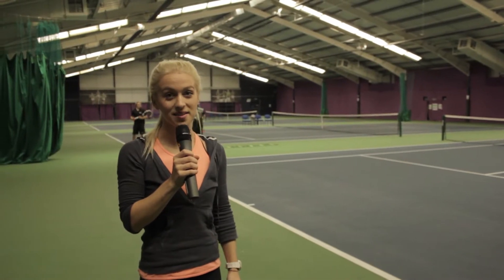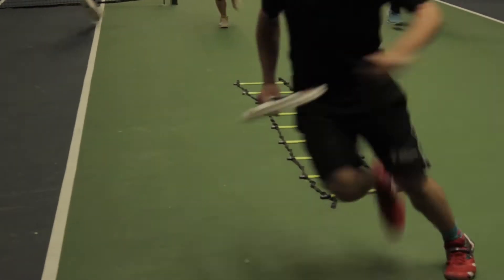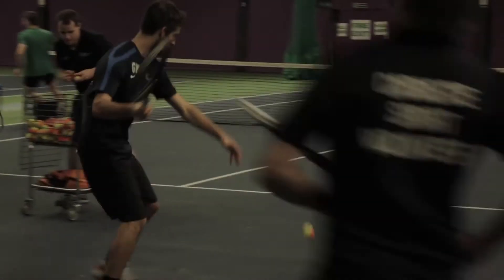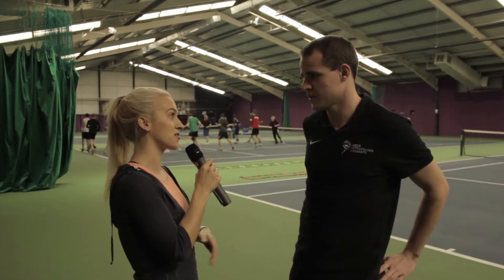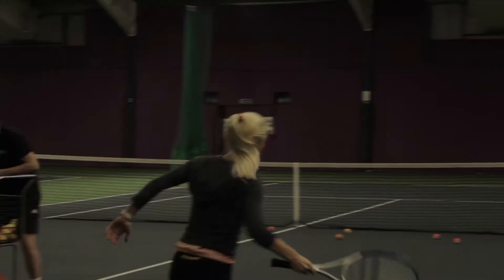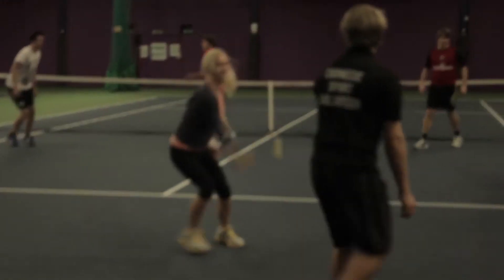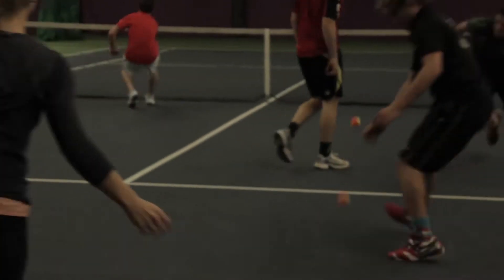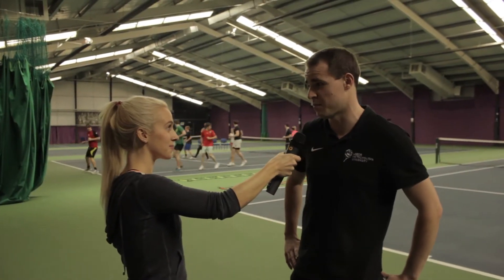Class of the Week - Cardio Tennis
This week, we're having a look at Cardio Tennis at the Carnegie Sports Center